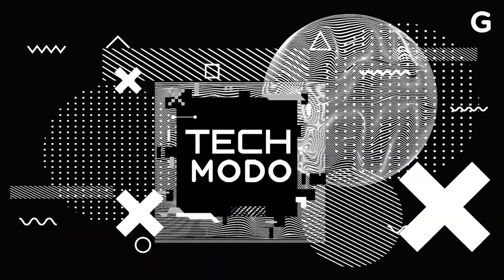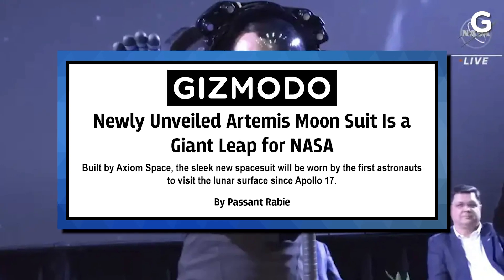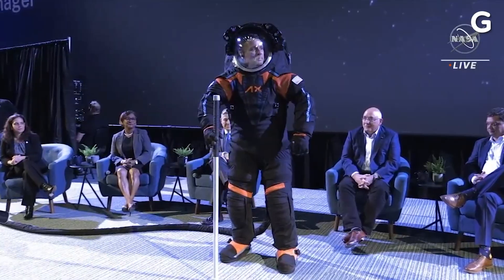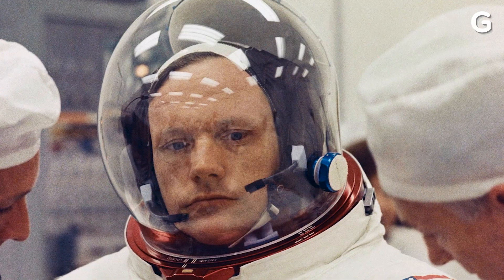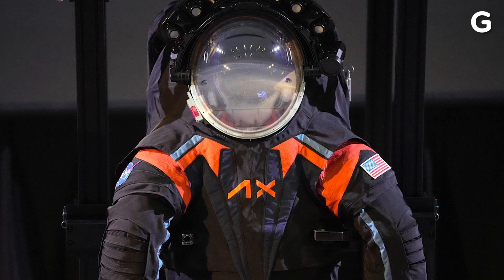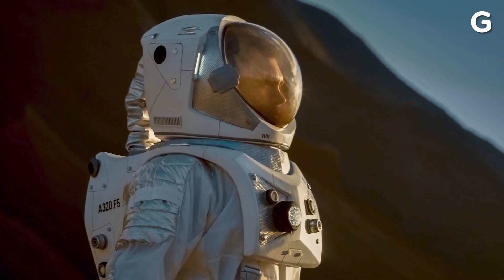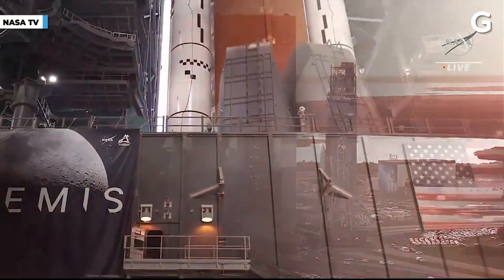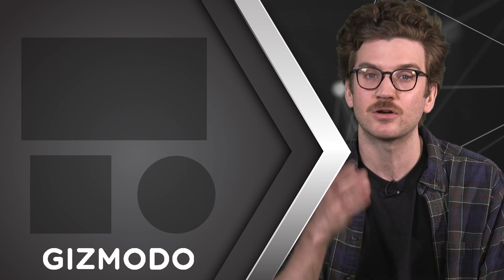Better Mobility & Cameras: NASA & Axiom's New Spacesuits | Techmodo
As NASA gears up to send humans back to the Moon as part of the Artemis missions, those astronauts will need some updated spacesuits. Gizmodo reporter Passant Rabie talks with host Kevin Hurler about NASA's return to the Moon, how the Axiom spacesuits differ from past suits, and what's next for the Artemis missions.